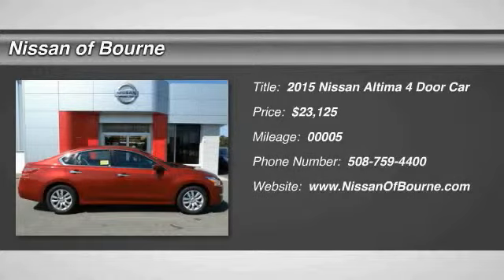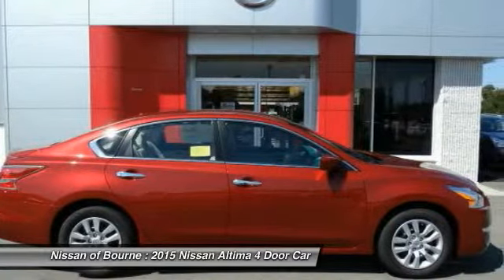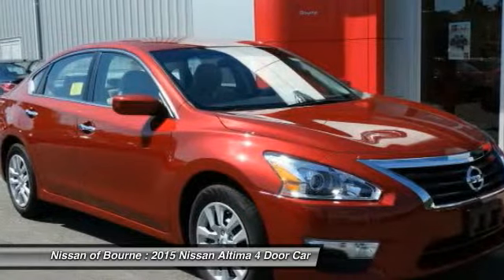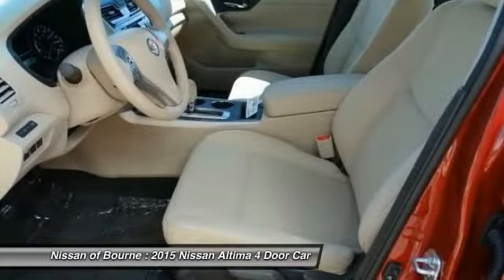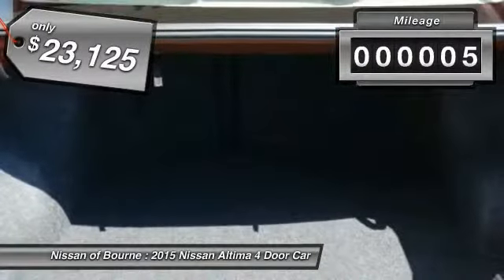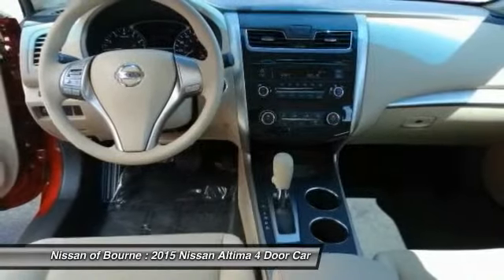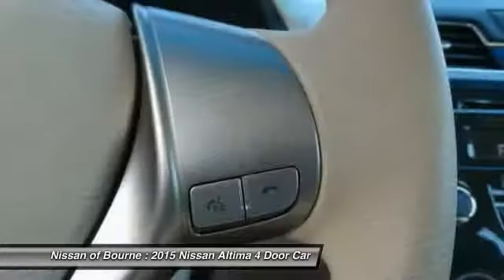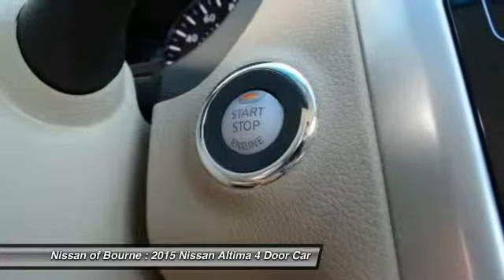2015 Nissan Altima Bourne MA N13328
2015 Nissan Altima 2.5

Pick up this Cayenne Red 2015 Nissan Altima, available today at Nissan of Bourne. Featuring Automatic transmission, it has 5 miles. This could be the one you've been searching for.